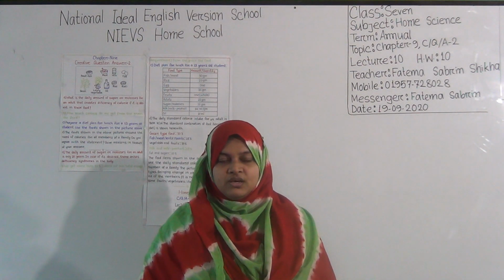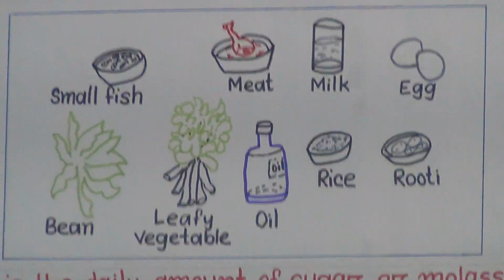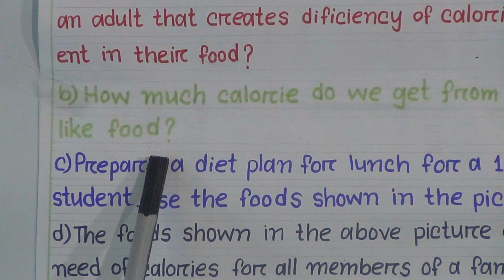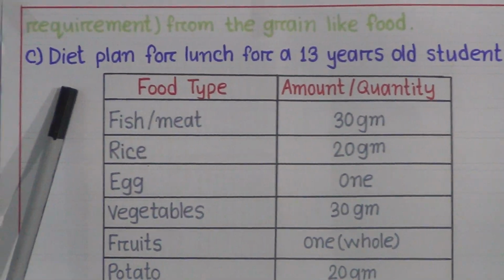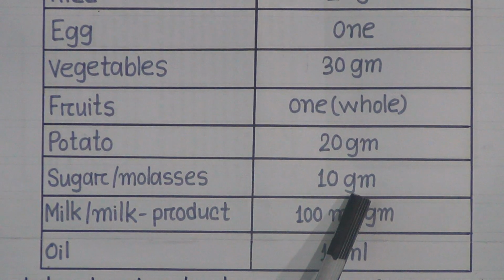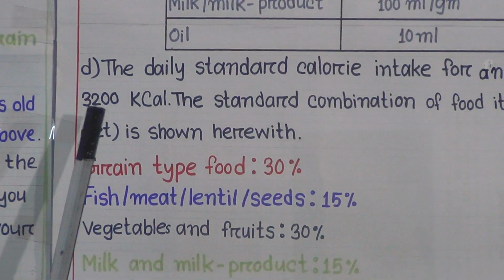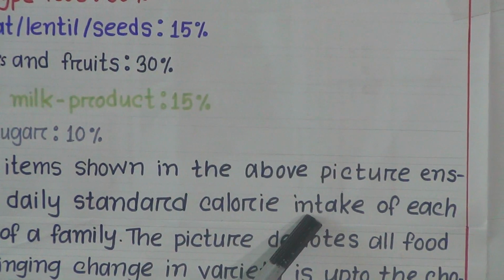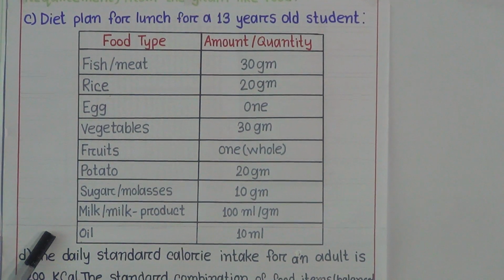Class: Seven, Subject: Home Science (Lecture: 10, H.W: 10), Topic: Ch-9, C/Q/Q-2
Annual Term
Class: Seven
Subject: Home Science (Lecture: 10, H.W: 10)
Topic: Ch-9, C/Q/Q-2